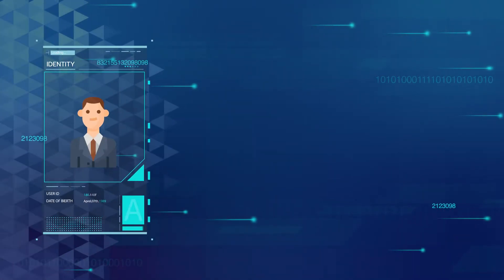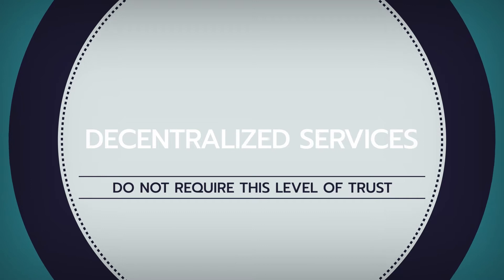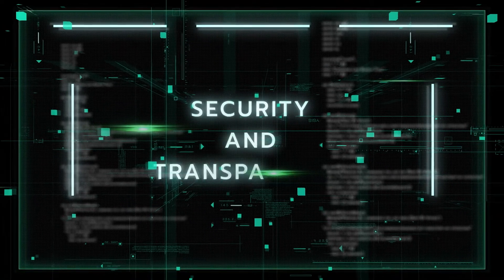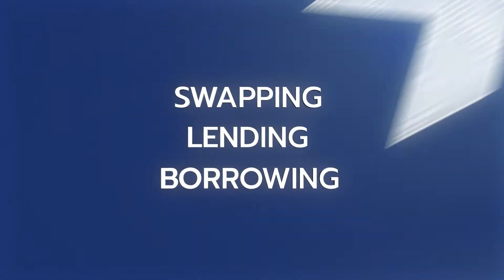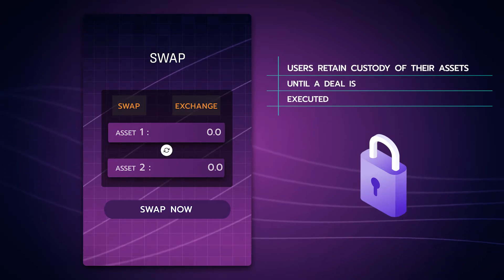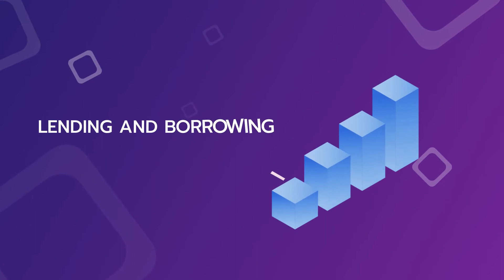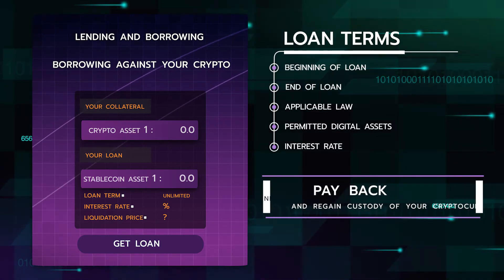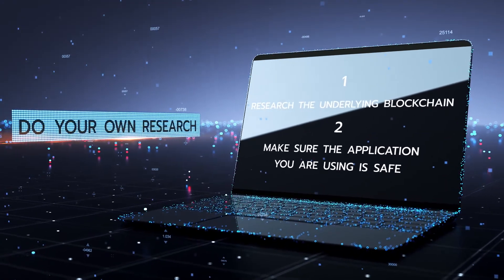Genius Academy - Crypto Basics #2 DeFi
The Genius Academy is proud to introduce our first series of videos dedicated to the basic concepts of cryptocurrencies.

On this episode we explain what is the DeFi, for Decentralized Finance

Join the Genius Yield social media to talk about the Academy or the Genius Yield project :